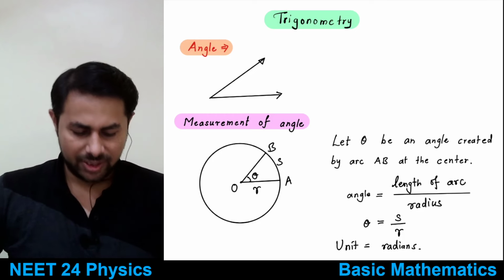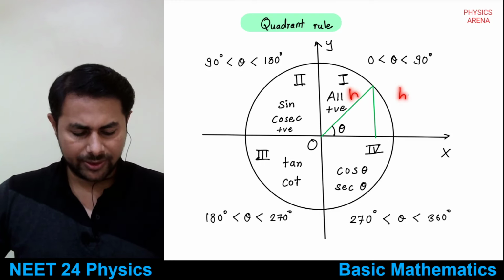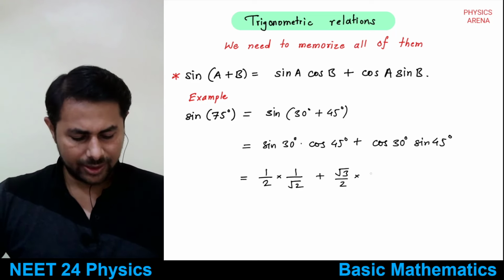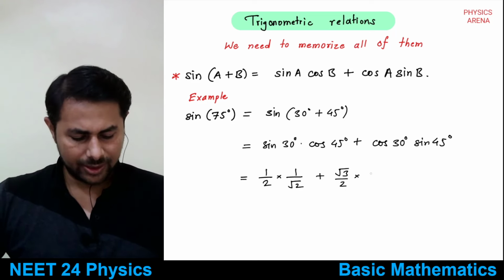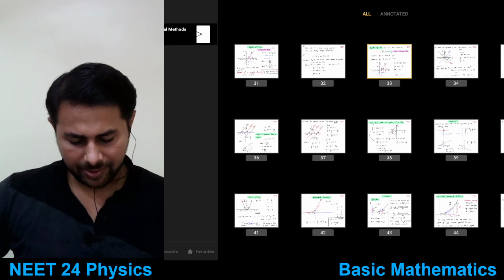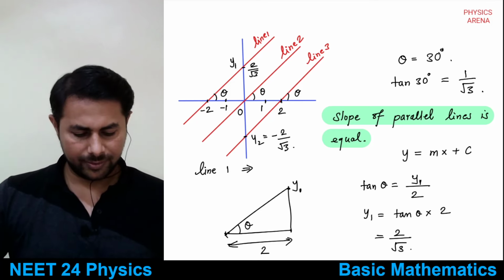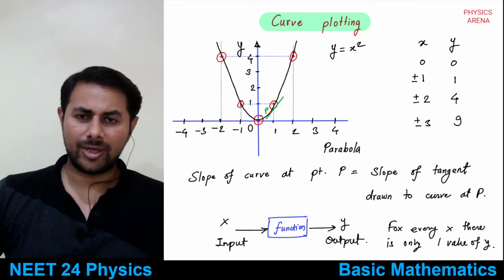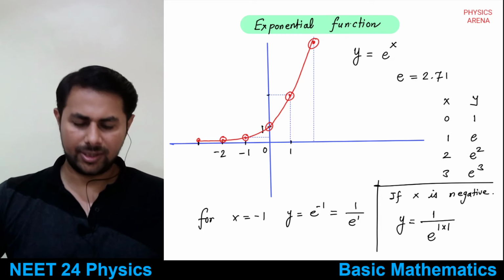📚 **NEET 2024 Physics Crash Course L1 Basic Mathematics: Trigonometry and Curve Plotting**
📚 **NEET 2024 Physics Lecture - Basic Mathematics: Trigonometry and Curve Plotting**

Welcome to our NEET 2024 Physics Crash Course series! In this Crash Course we are going to cover complete NEET Physics in just 90 Days. In today's session, we dive into essential mathematical concepts that form the foundation of physics – Trigonometry and Curve Plotting.

🔍 **Agenda:**

1. **Trigonometry Basics:**
   - Understanding sine, cosine, and tangent functions.
   - Solving trigonometric equations relevant to NEET.
   - Applications in physics problems.

2. **Curve Plotting:**
   - Introduction to plotting curves using basic mathematical functions.
   - Visualizing and interpreting curves in the context of physics.
   - Practical tips for curve sketching.

   - NEET 2024 aspirants seeking a strong foundation in physics.
   - Students aiming to master trigonometry for competitive exams.

📝 **Resources:**
   - Comment to download lecture notes and practice problems.
   - Recommended textbook: [NCERT Physics Book].

🕒 **Timestamps:**
 - Introduction
 - Trigonometry Basics
 - Trigonometric Relations
 - Trigonometric ratios of Addition and Subtraction of angles
 - Solving Practice Problems
 - Curve Plotting Introduction
 - Finding Slopes of the Curves

   - Join our Telegram group for real-time discussion [link].

Feel free to customize this template according to your specific content and style preferences.